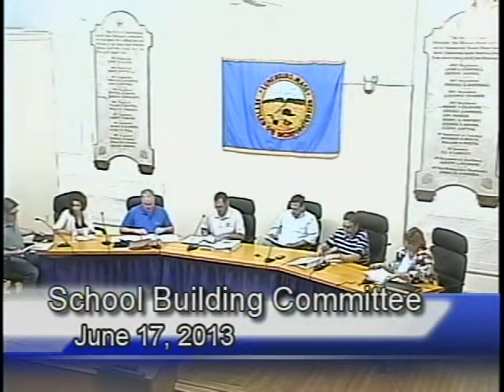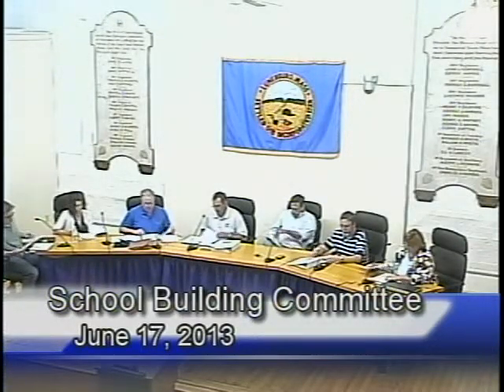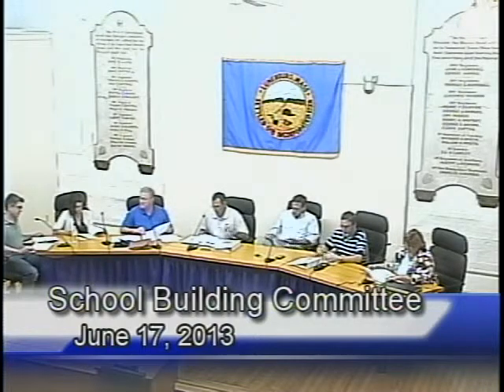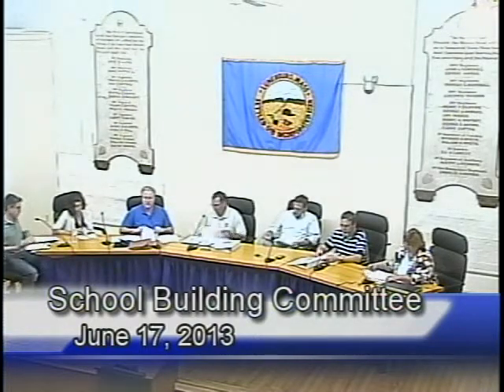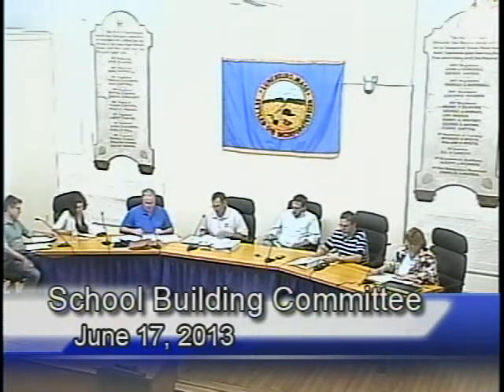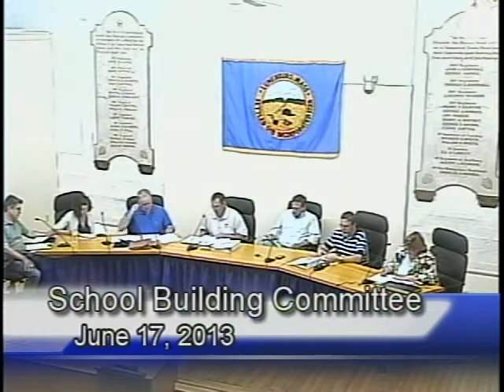School Building Committee - 6/17/13